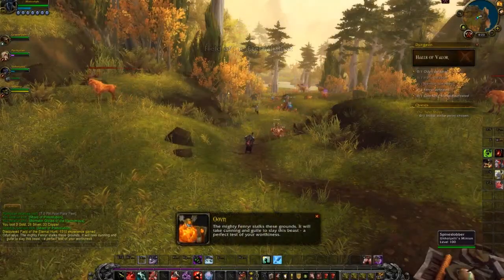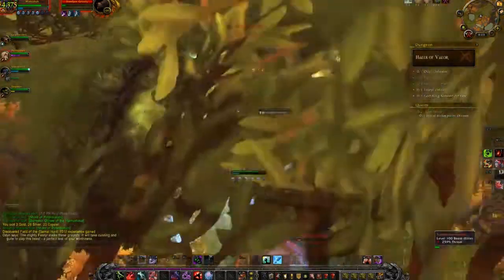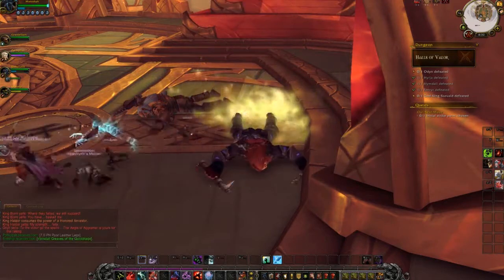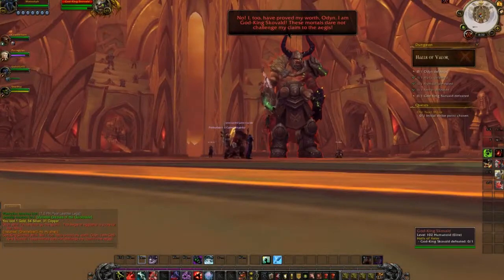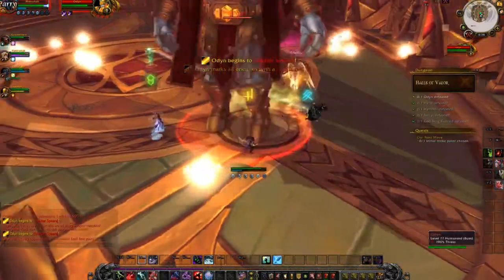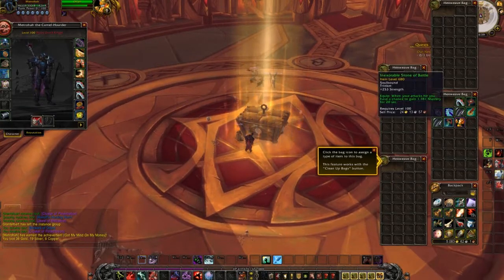[Blood DK POV] Halls of Valor Preview - 5man Normal - Legion Alpha!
Metro takes a look at the Halls of Valor, one of the new 5 mans coming in Legion this summer! This is a VERY early look at a normal five man, but what we do get to see is how breathtakingly beautiful some of the areas are!